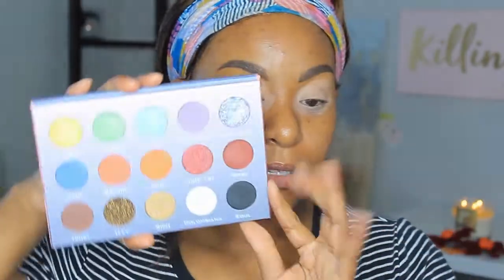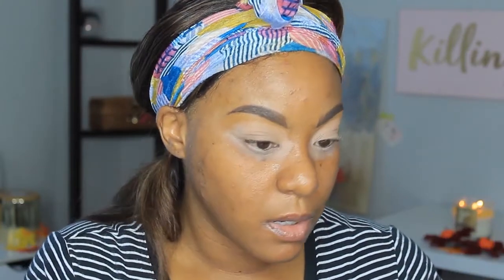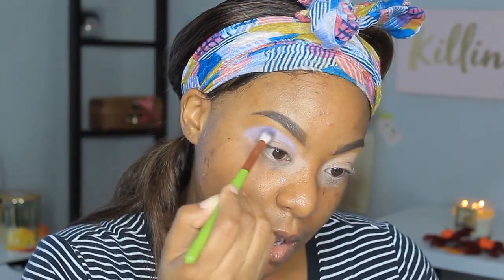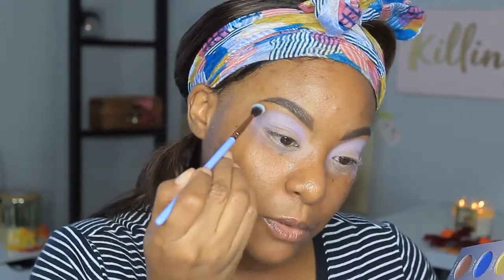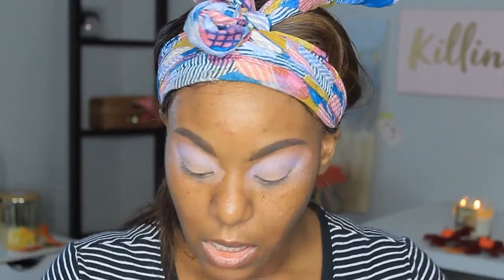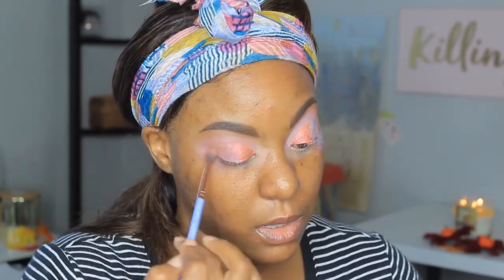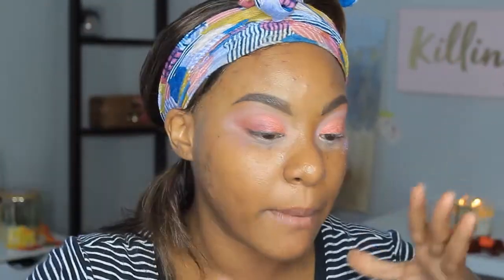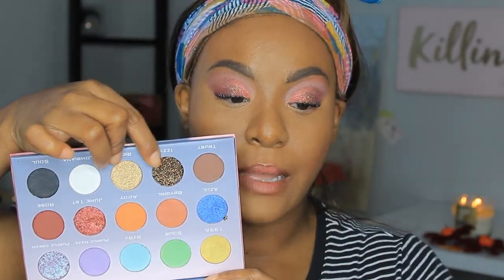BOXYCHARM WEDNESDAY | ILLUMINATI X ISA PALETTE | EY BEAUTY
BOXYCHARM WEDNESDAY |BOXYCHARM WEDNESDAY | ILLUMINATI X ISA PALETTE | EY BEAUTY | EY BEAUTY

E Y Beauty Website, love Lip gloss, then check out my site. More to come.

Foundations that I use:
Maybelline Fit Me Matte and Poreless - 355 Coconut
Fenty Beauty - 410
Kat Von D Lock-it -  Deep 76 Warm
Maybelline Super Stay - 355 Coconut

Product Links:
Try BoxyCharm: